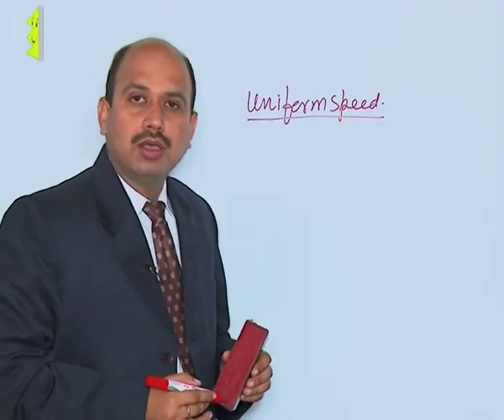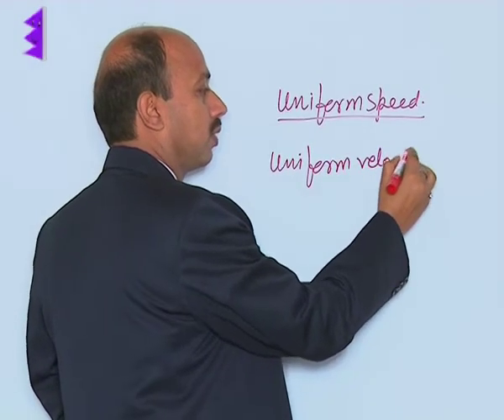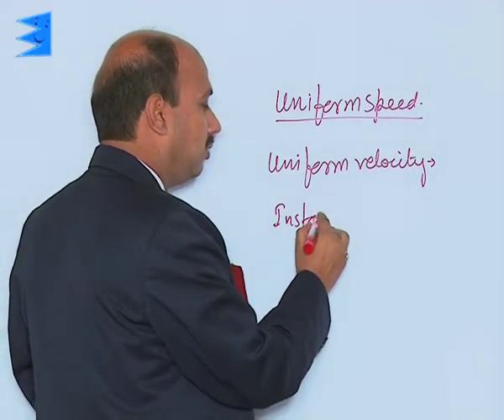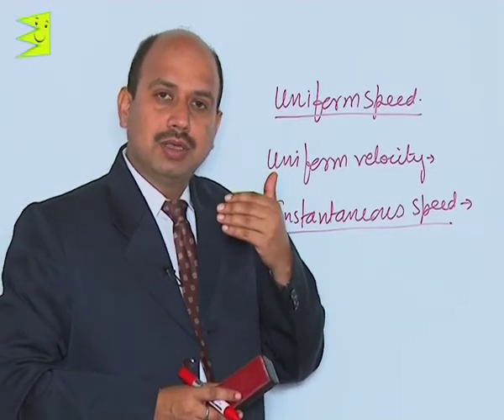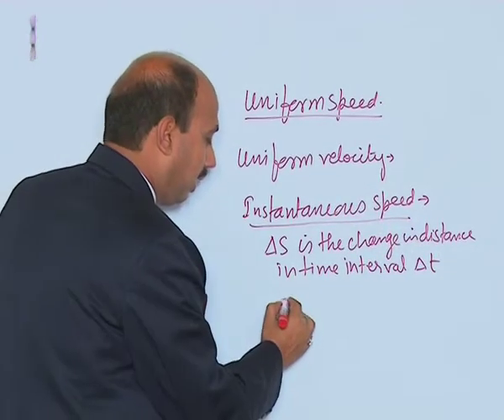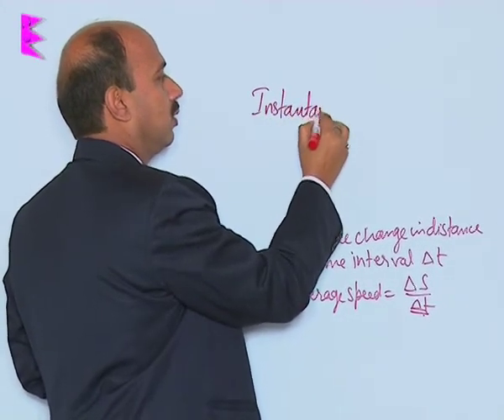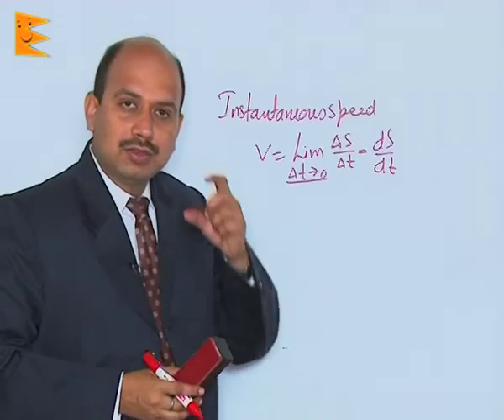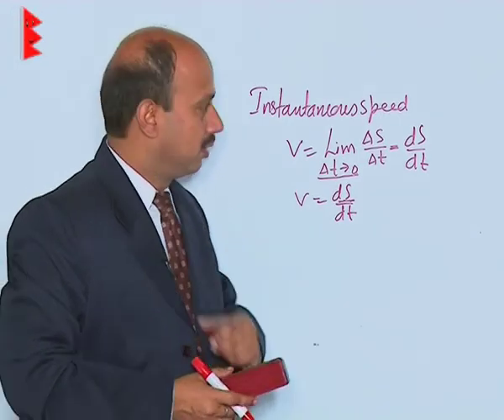CBSE Class 11 Physics Motion in a Straight Line Uniform Speed & Uniform Velocity |Extraminds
Topic: Uniform Speed & Uniform Velocity
Extraminds